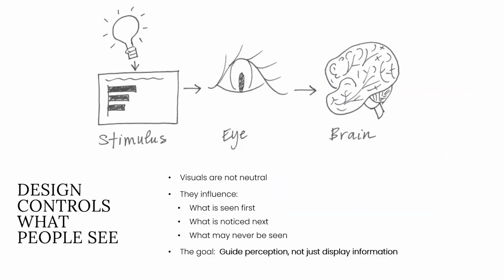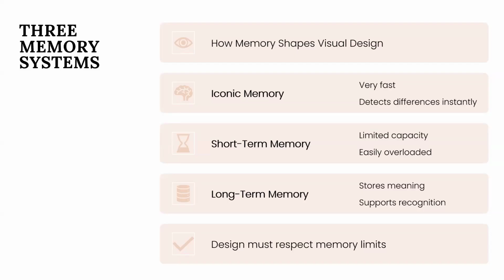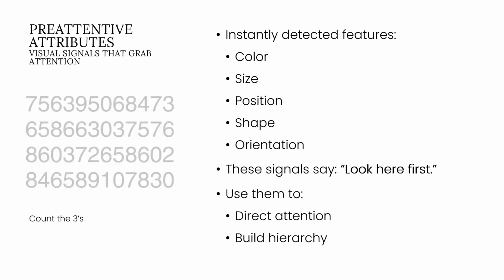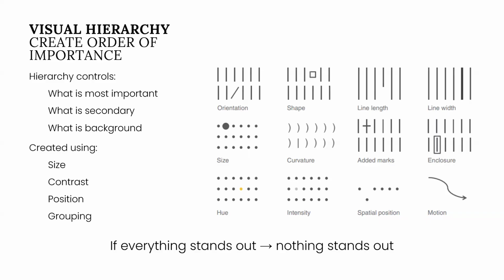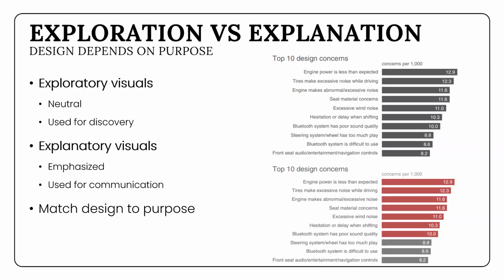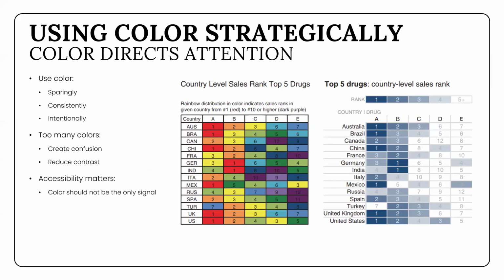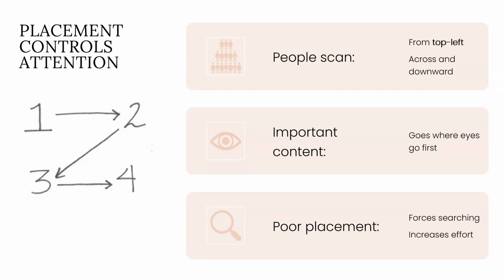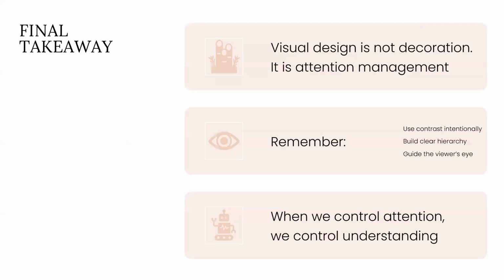Storytelling With Data - Focus Your Audience's Attention (Data Visualization Lecture Series)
Based on the Textbook: Storytelling With Data by Cole Nussbaumer Knaflic

Storytelling With Data
Chapter 4:  Focus Your Audience's Attention

Data Visualization Lecture Series